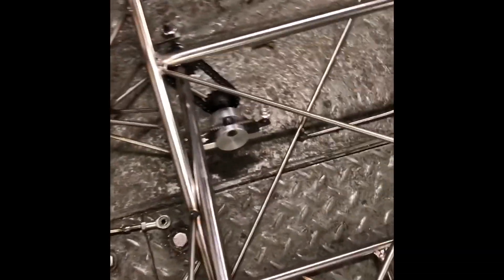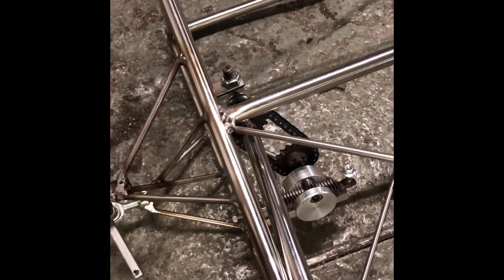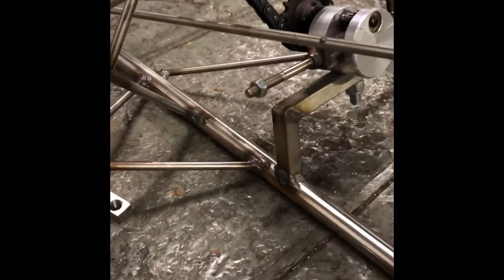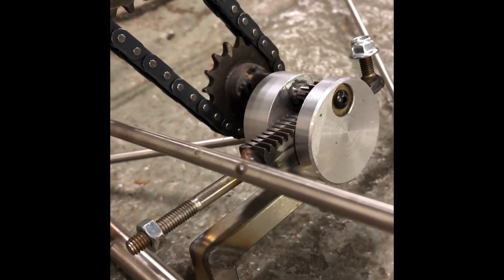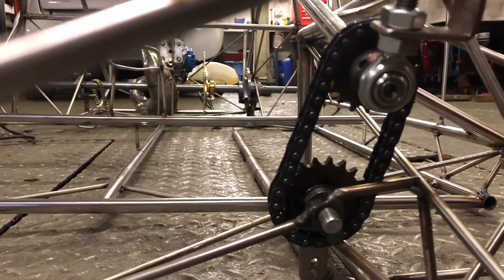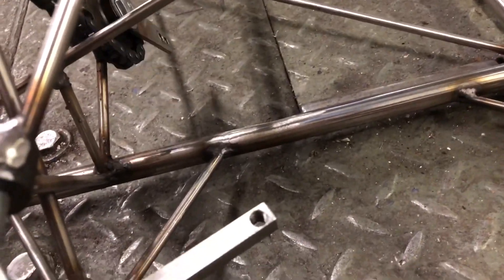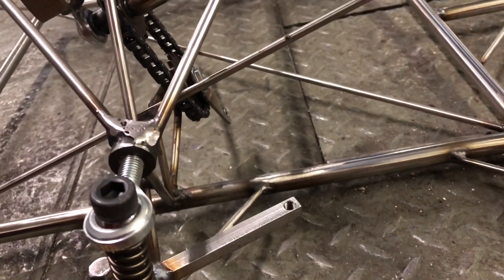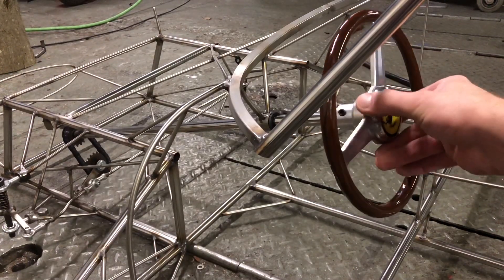Ferrari go kart prt 18, Please Subscribe!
Quick Rework of the steering - the rack had some backlash and it was 2 turns lock to lock, the two stroke engine is a bit revvy so they might have to dial in some opposite lock quickly!  I’m using two different size sprockets so it’s not quite  as quick as a go kart type steering.